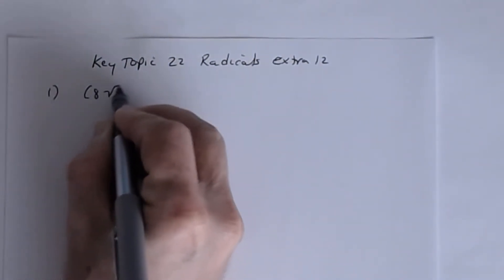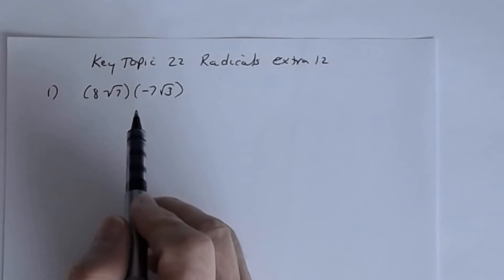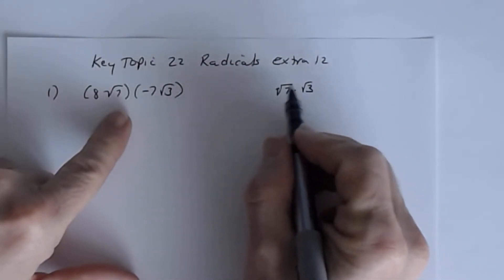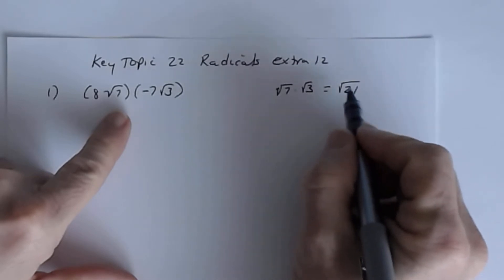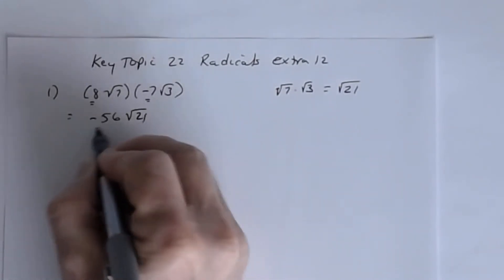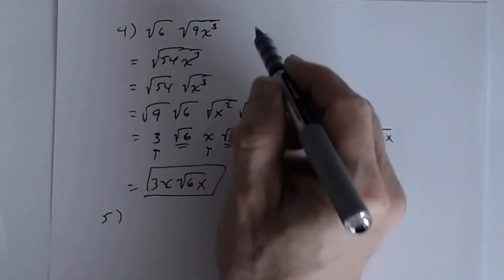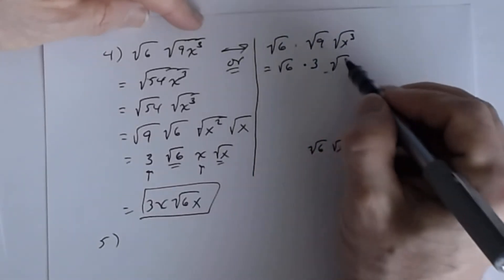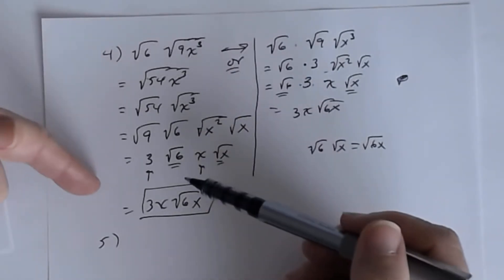Key Worksheet Multiplying Radicals involving Variable Expressions.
This is the key to the worksheet on Topic 22 Radicals Extra 12.